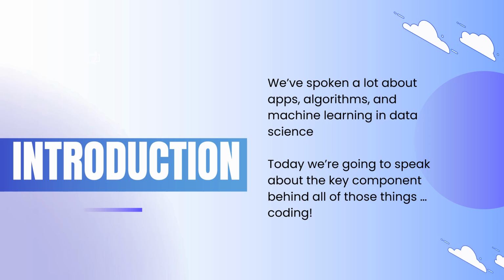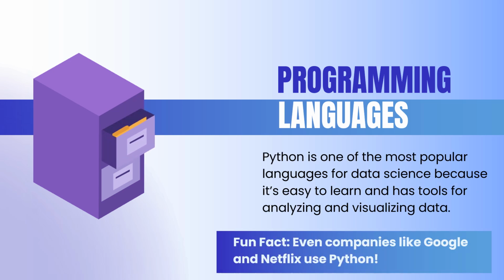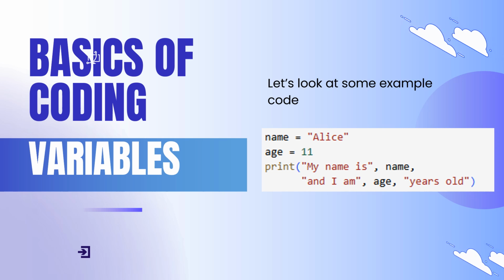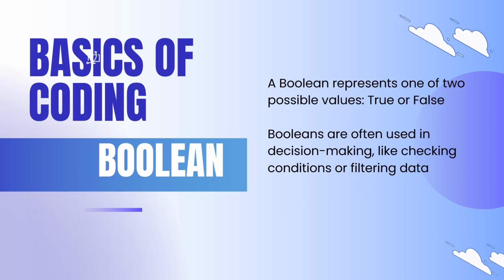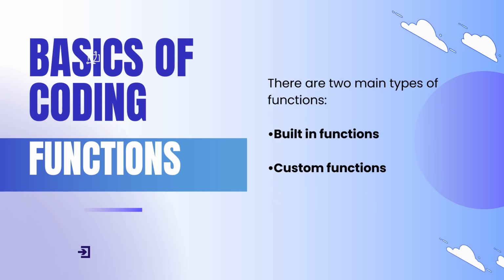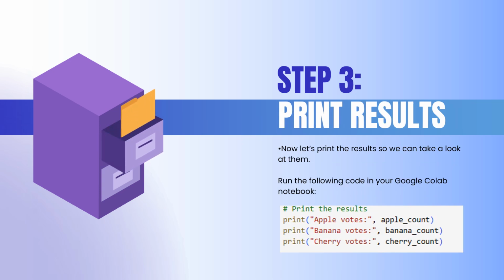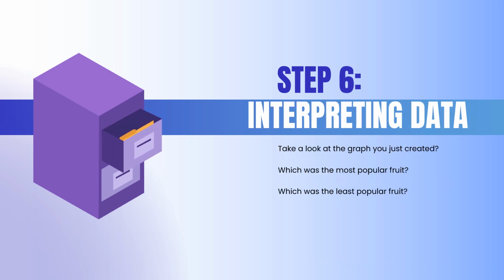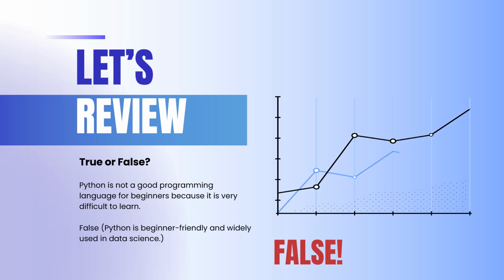Intro to Coding for Data Science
👩‍💻 Introduction to Coding for Data Science – Start with Python!

In this video, we introduce coding with Python — a fun and powerful way to organize and work with data. No experience needed! 🐍💻📊

You’ll learn how coding helps you:

🗂️ Sort and organize data (like your favorite snacks or shows!)

📋 Count how many times something appears in a list

📈 Prepare data for charts and analysis

🤖 Start thinking like a data scientist using just a few lines of code!

Python is one of the most popular languages for data science, and it’s simpler than you think. We'll show real examples of how it can help with your data storytelling projects.

👉 Watch to the end for a beginner-friendly Python challenge you can try at home or in class!

📥 Want a worksheet or starter code to practice with?
Let your teacher or parent email widsttgroup.com for access.